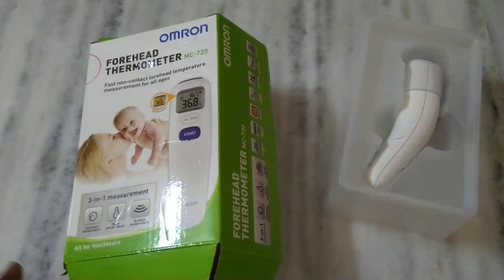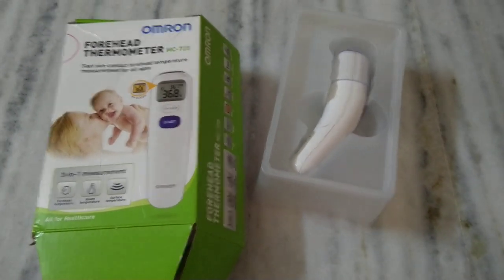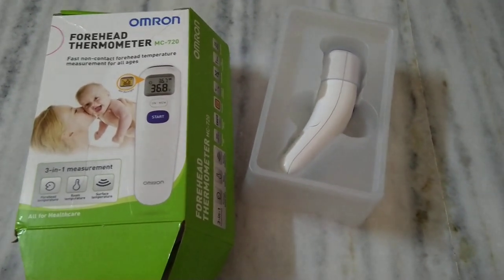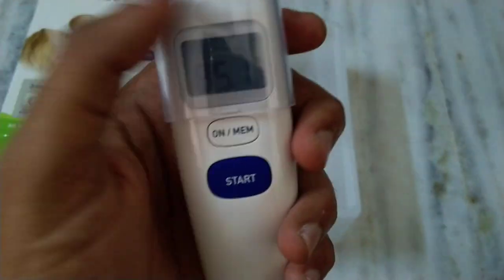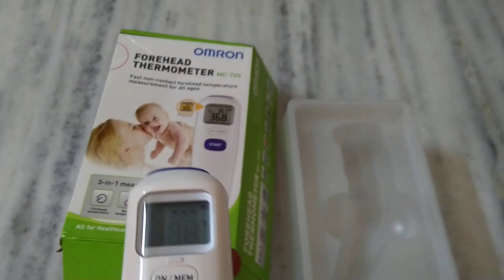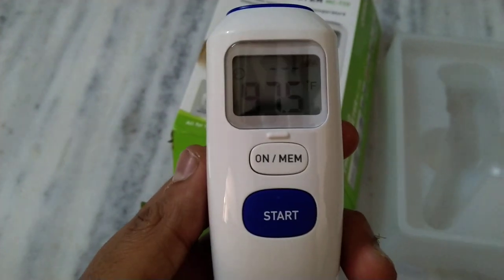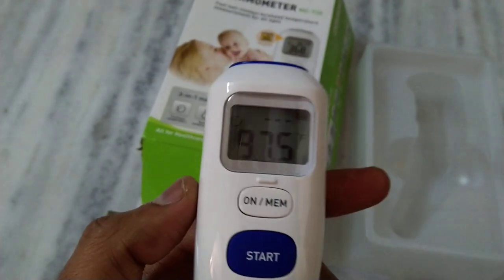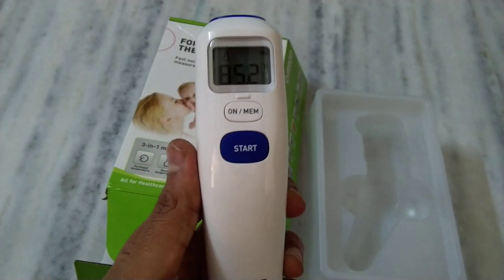Omron ForeHead Thermometer Fast Non Contact Readings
TO BUY

In this video we have shown Omron Forehead Thermometer with Fast Non Contact Forehead Temperature Measurements For All Ages